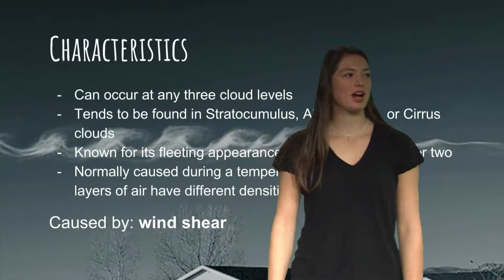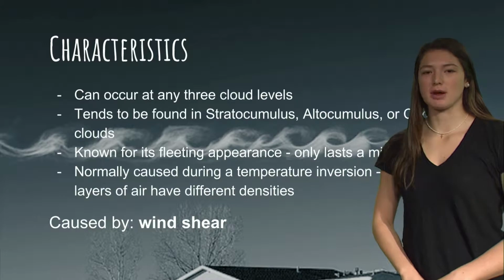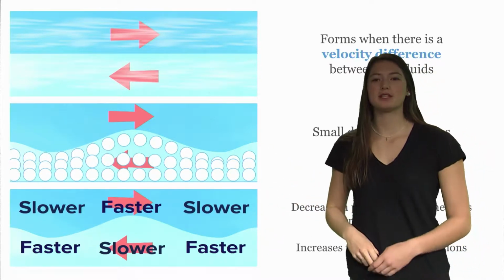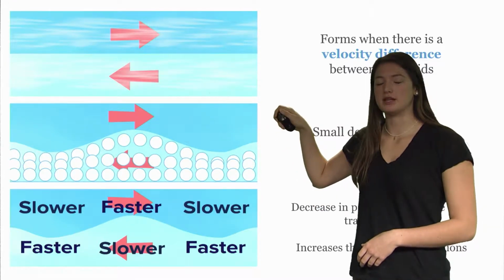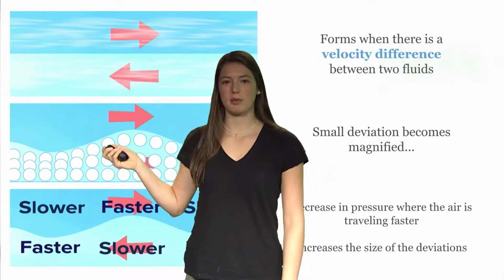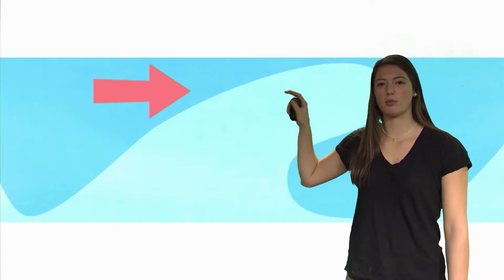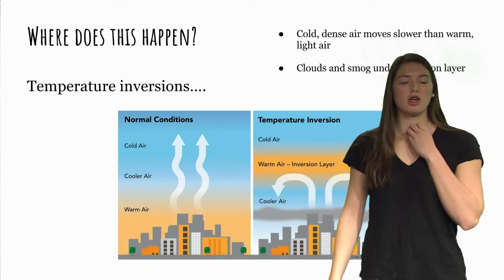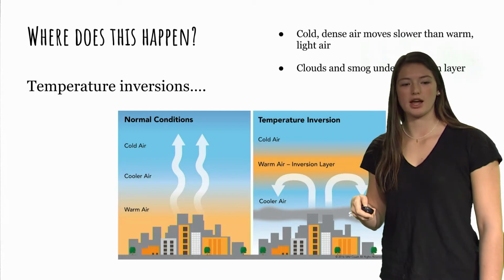Kevin Hemoltz Clouds